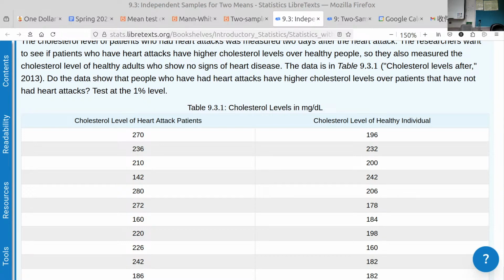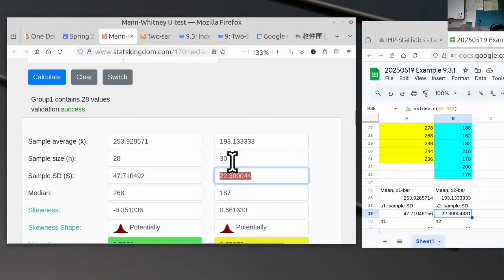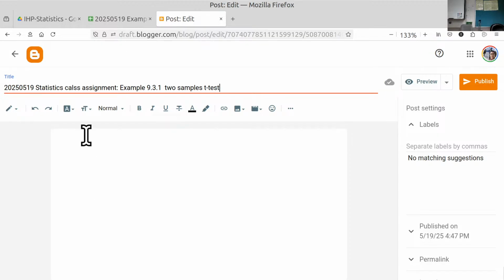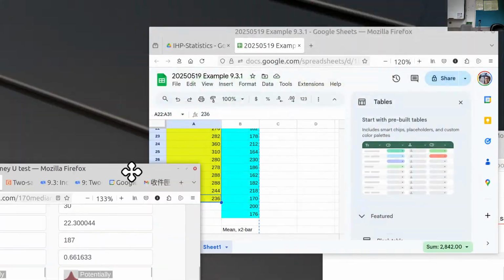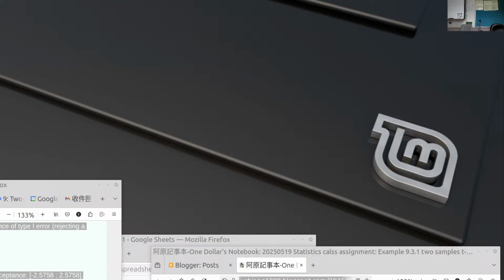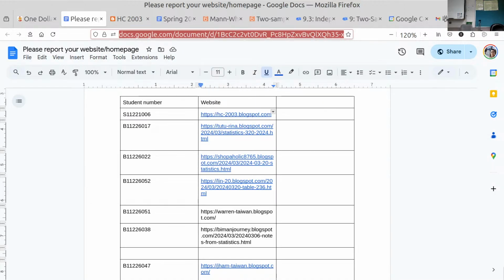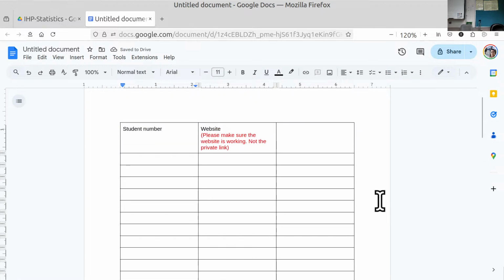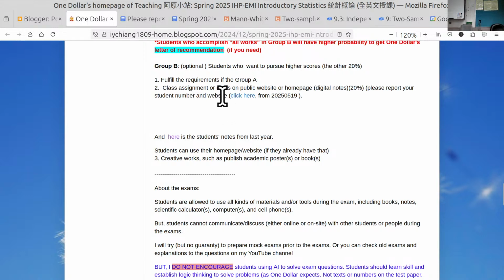20250519 Week14 B Introduction to Statistics Ch9.3: Independent Samples for Two Means